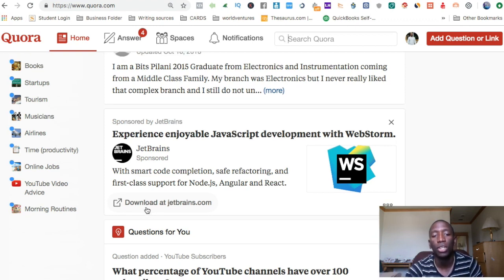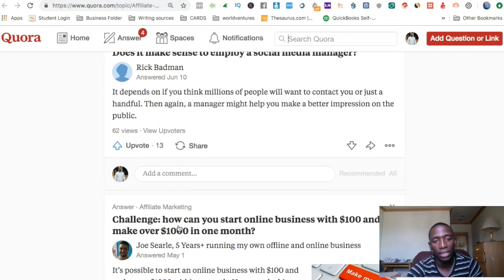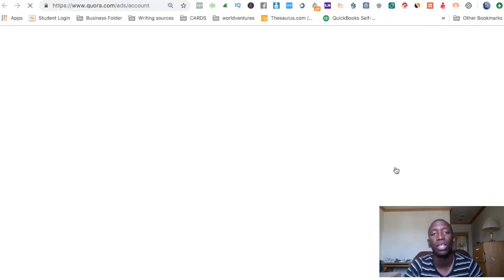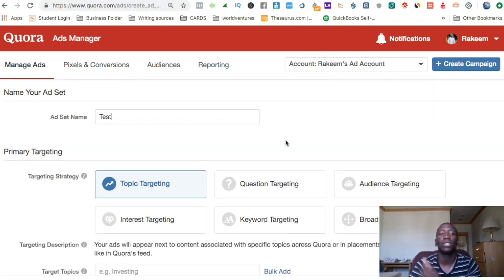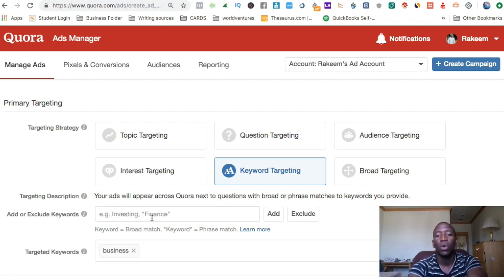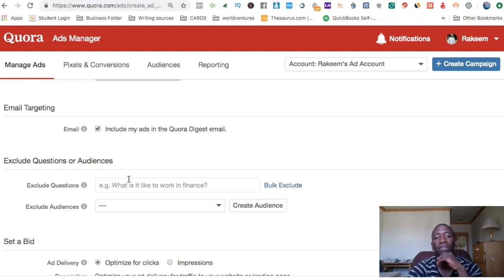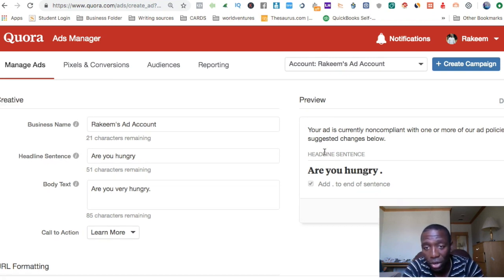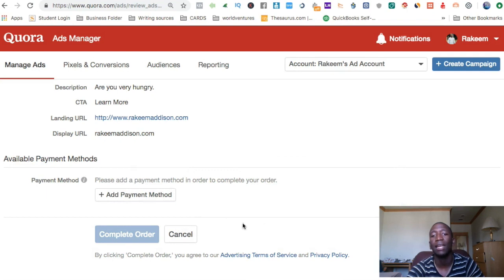Quora Paid Marketing - From Quora Ads Beginner to EXPERT in One Video!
Is this the best time to start doing quora paid marketing well In this video I show you how to maximize your ad budget using quora and why you should be advertising on this powerful platform.

There are several ways PPC marketers can get in front of their target audience on Quora. This video is going to show you the six Quora Ads targeting options you have to reach relevant users in any step of the funnel so pay close attention.